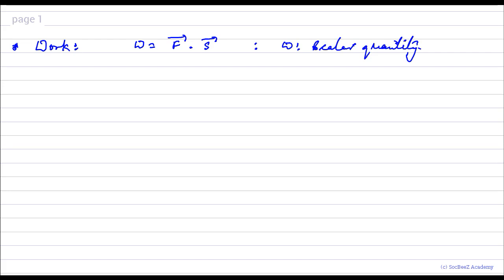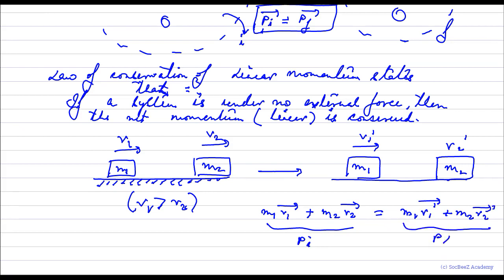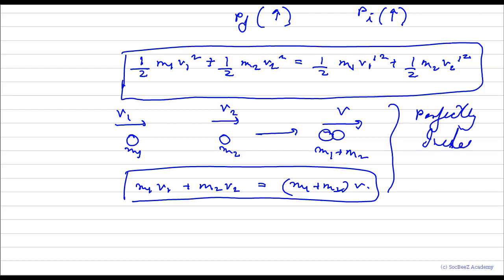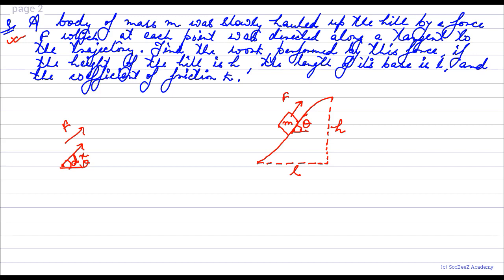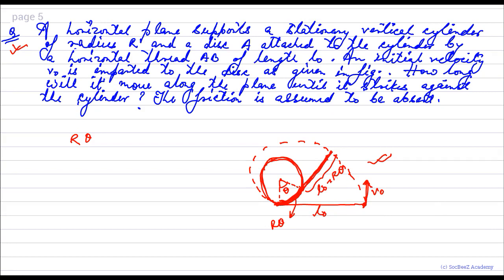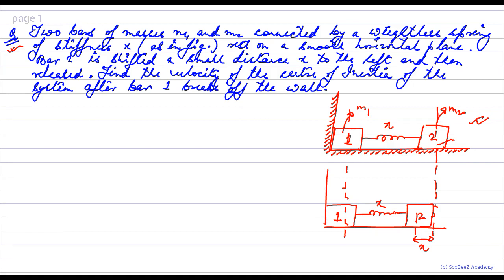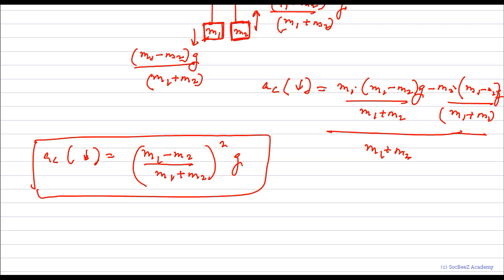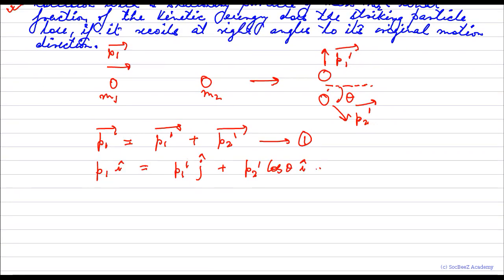Physics Crash Course - P3 - Work, Power, Energy (JEE/NEET/BITSAT/KVPY) Theory & Problems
Theory and Problem Solving on WPE.

By -
Keshav Jha
IIT Kgp.